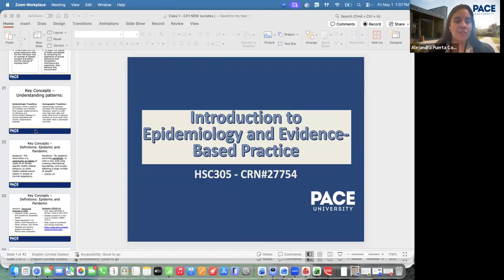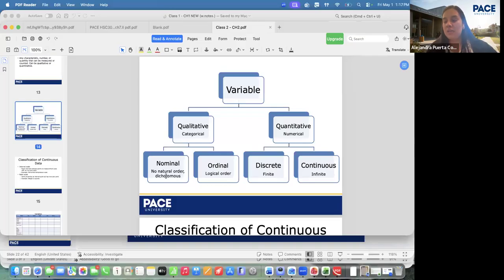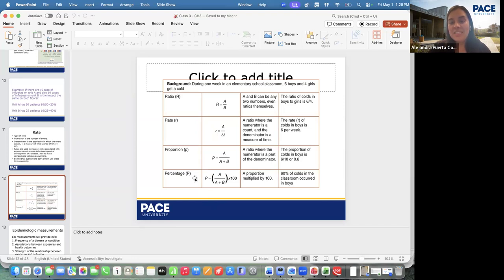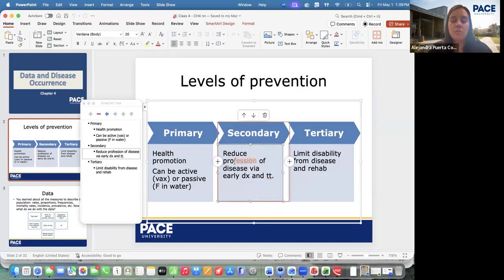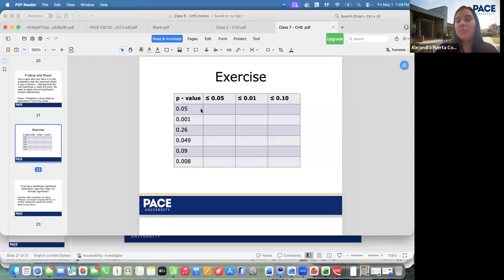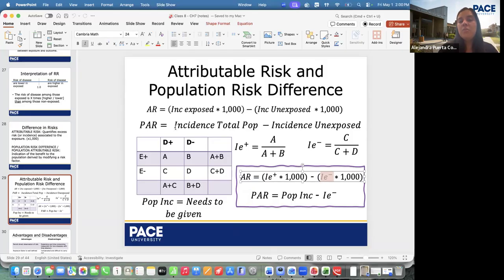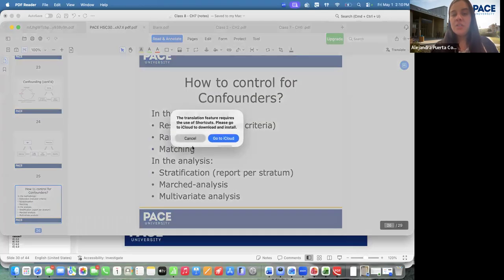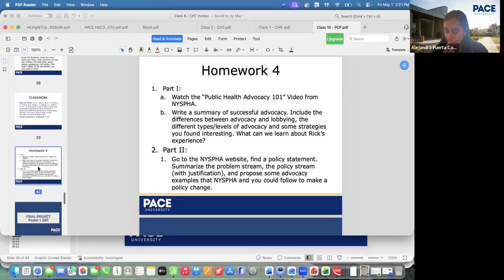Epi final review